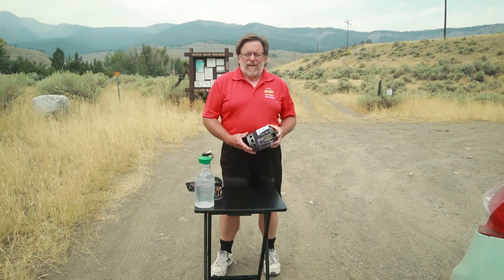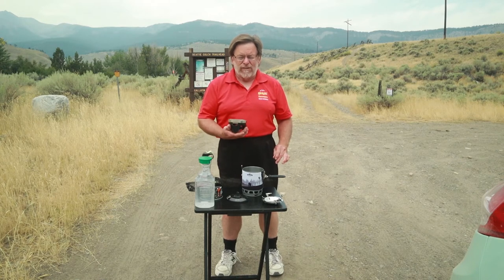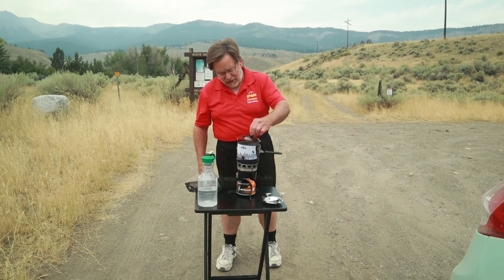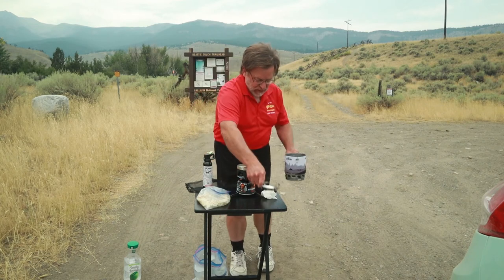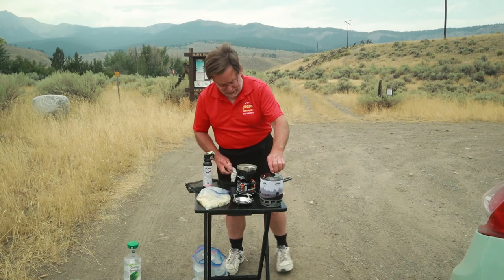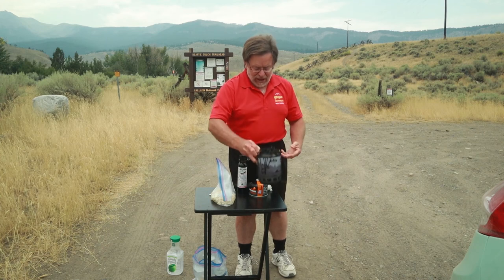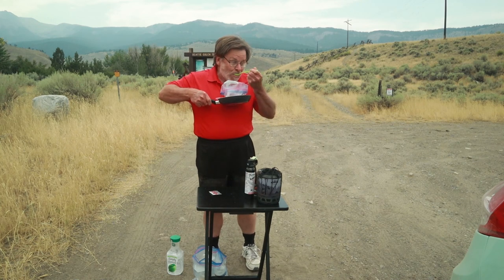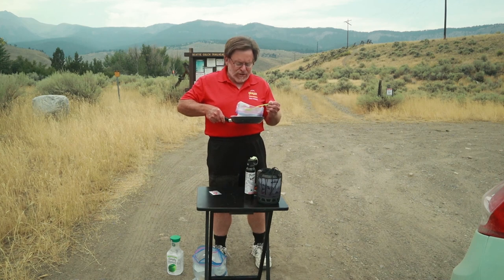Hike Crew Stove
When you leave the house before the sunrise and you do not return till well after sunset, it is important to keep hydrated and fed. Running into town is time-consuming and expensive. Today, I try out a new device to help streamline my time in the field, a Hike-Crew Cooking Pot. It is small enough to carry in your backpack.

Hike-Crew Portable Gas Stove